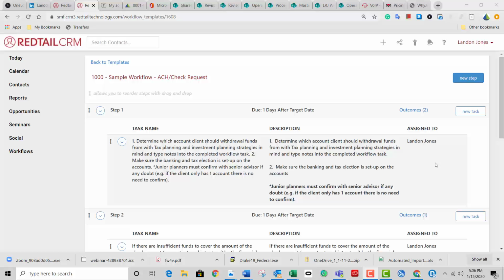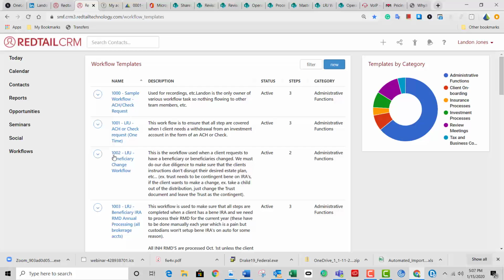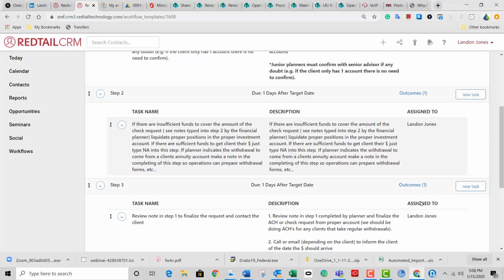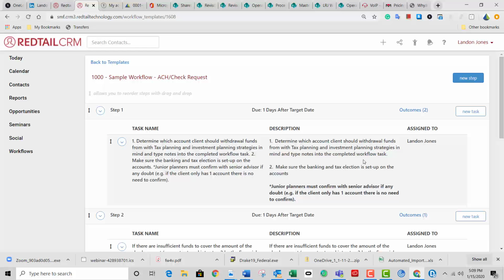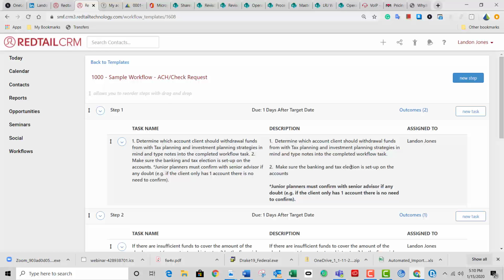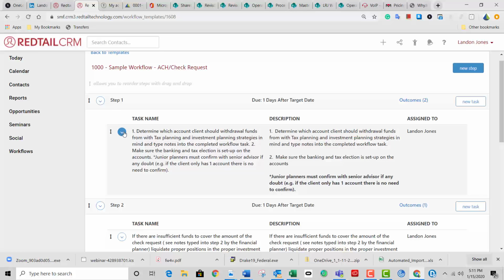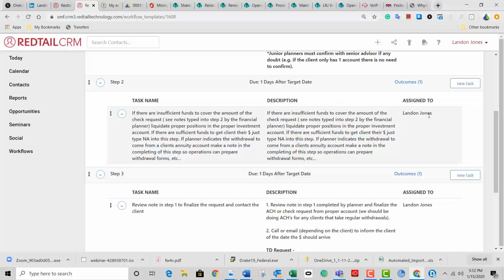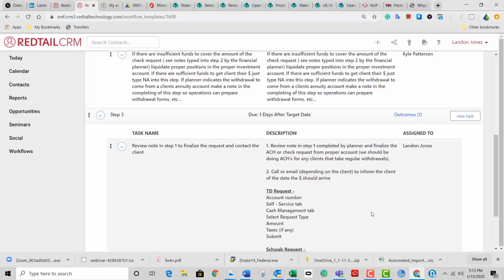Redtail Workflows - First steps after downloading workflow templates into your database